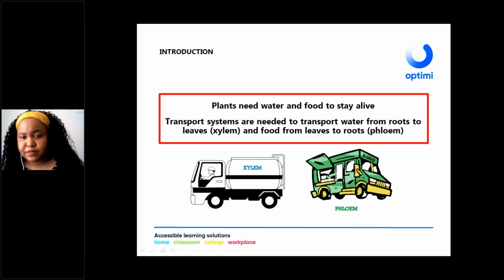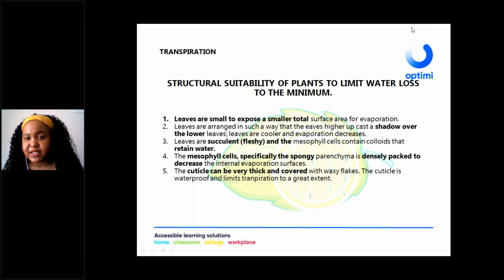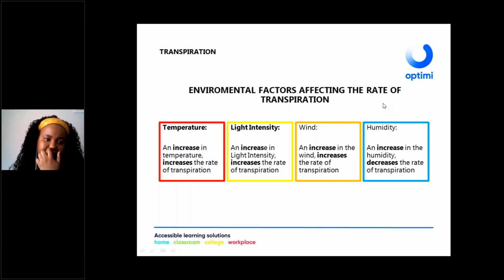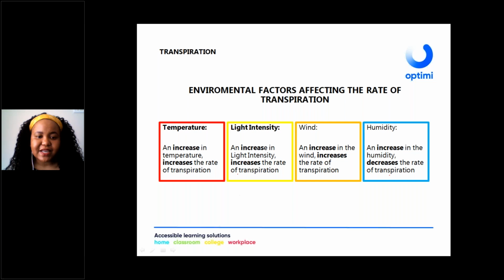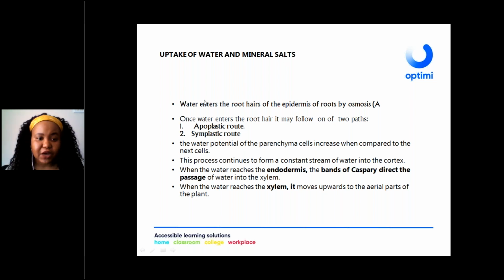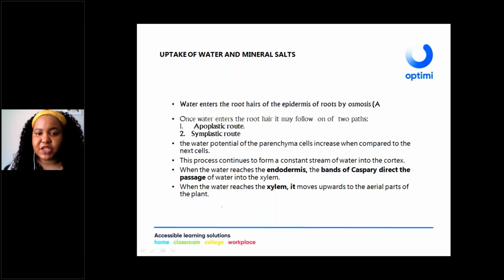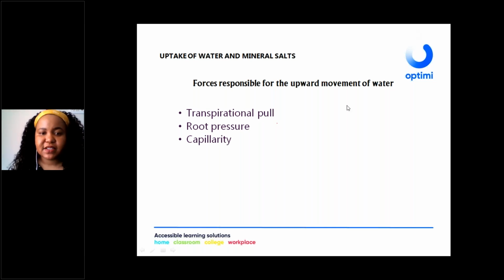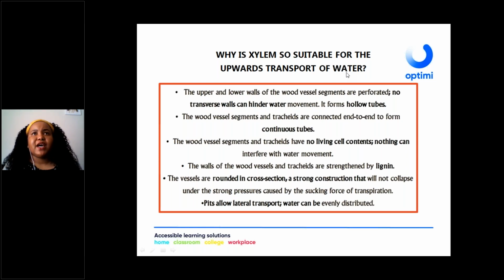Grade 10 Life Sciences Support and Transport Systems in Plants